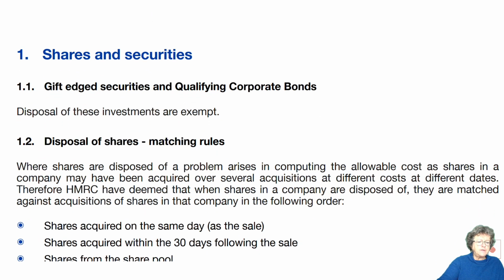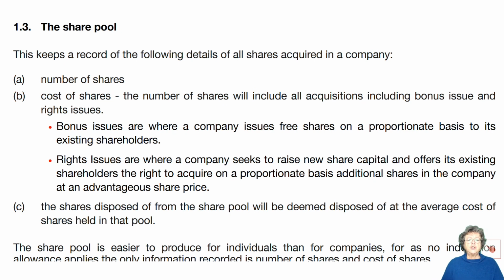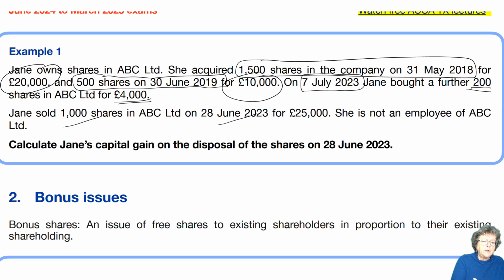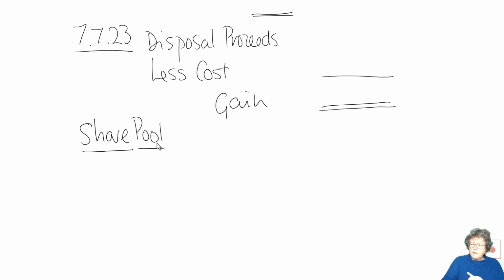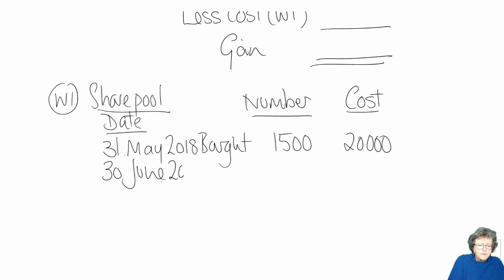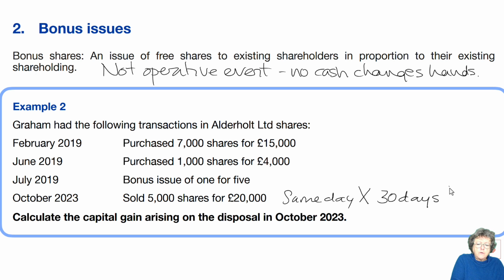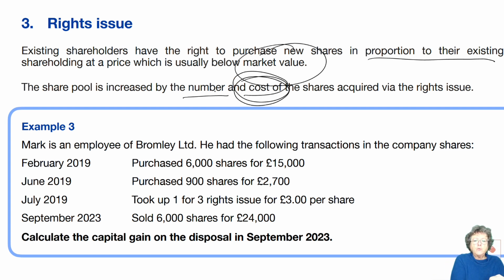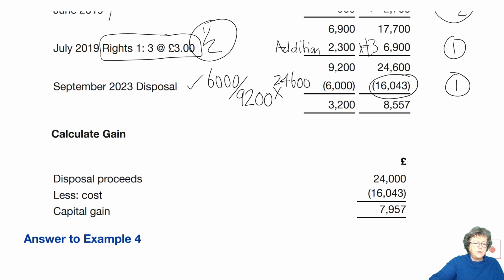Chapter 12 Capital Gains Tax – Individuals – Shares (part 1) - ACCA TX-UK Taxation (FA 2023)